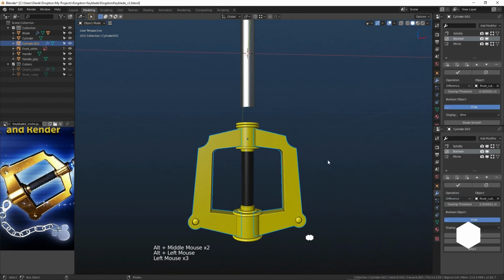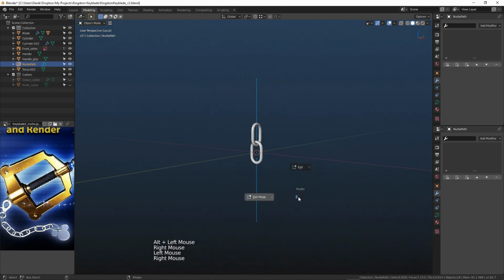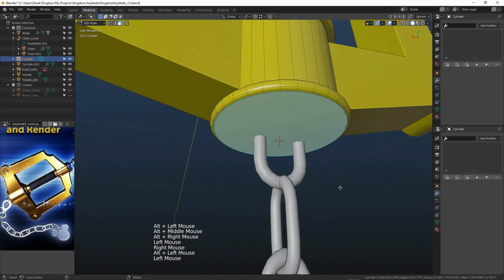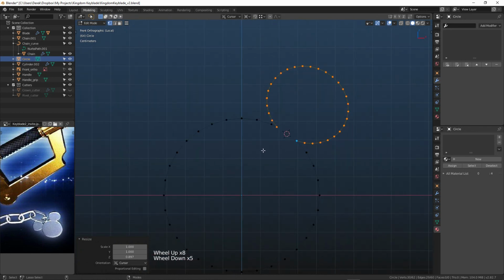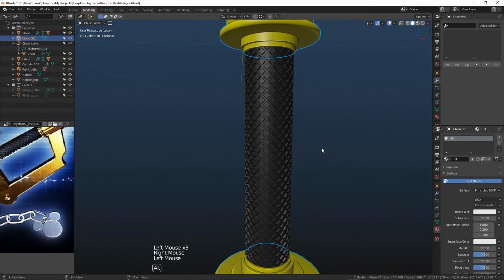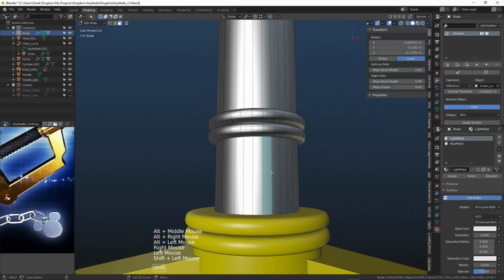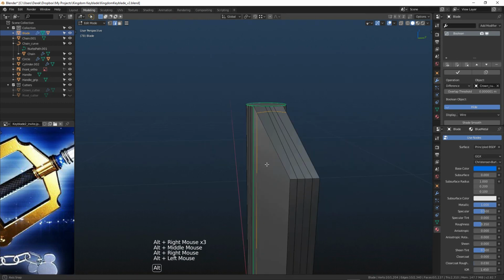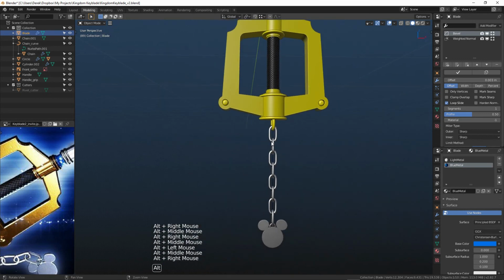Blender Keyblade Tutorial Part 2: Modeling the Key Chain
Part 2 of my 4 Part Keyblade Tutorial series where we will model the iconic Kingdom Key and take it all the way to the final render in Evee! Feedback always appreciated.

This series assumes you have a basic knowledge of the Blender UI and tools or are familiar with another 3D app, though complete beginners will still be able to follow step by step. While I will be doing things as vanilla Blender as possible, explaining how tools function, and calling out hotkeys used, I would be remiss not to show the addons I use and workflow enhancements they provide. Many addons are free, but if I use a paid addon function, I will also demonstrate the vanilla Blender way once before I proceed to speed things up through the use of addons. There are plenty of super beginner Blender tutorials out there that don't show any clever tricks or cool workflows, so see them for the very basics. Here you'll find a great place to start if you are a 3D Artist making the switch to Blender and want to get up to speed and fluent quickly.